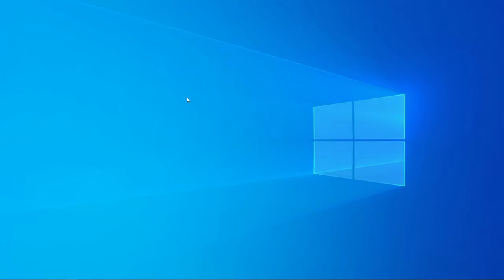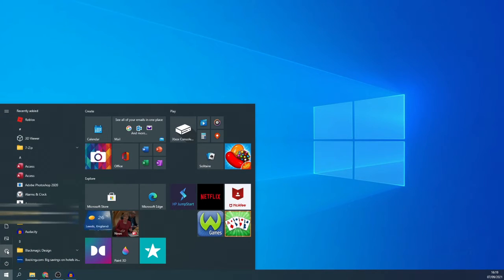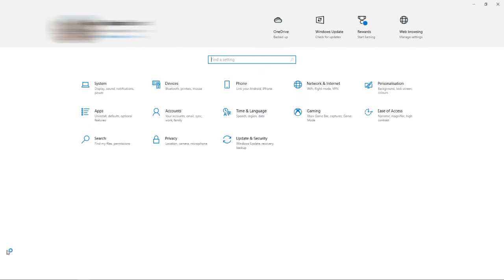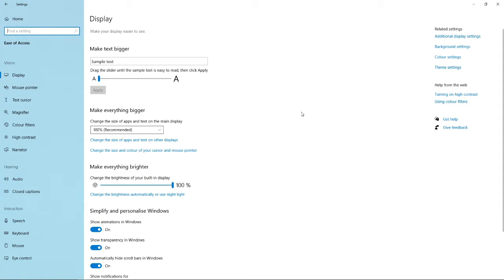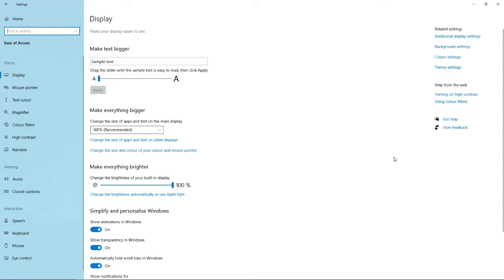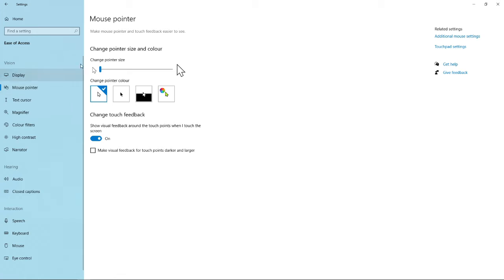How to Change Pointer Size in Windows 10